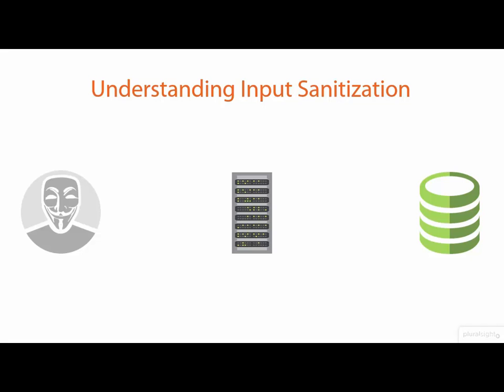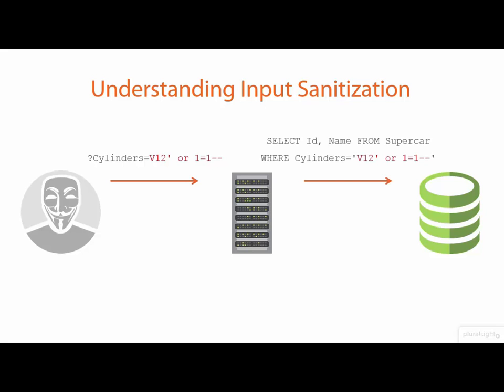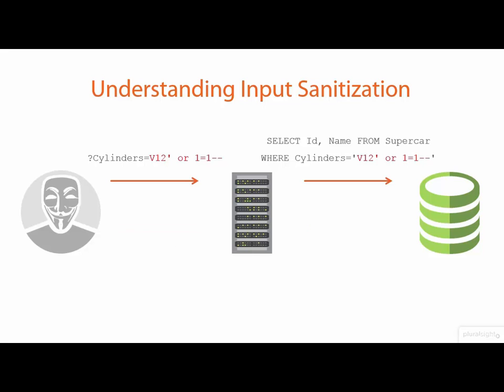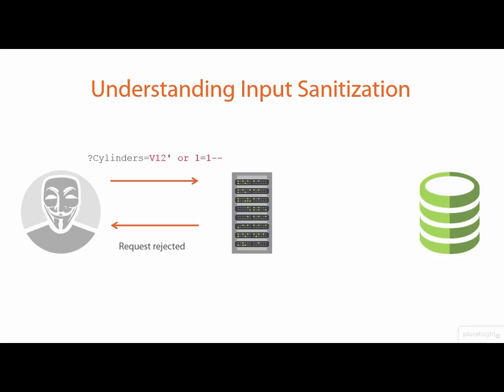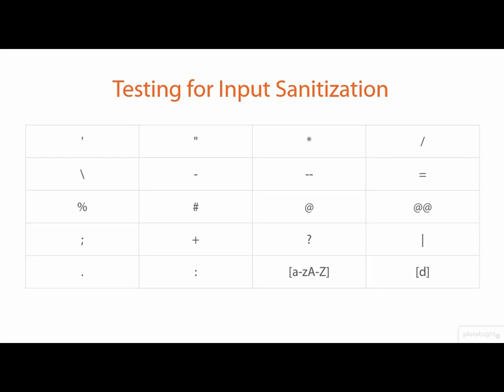03 08 Understanding and Detecting Input Sanitization